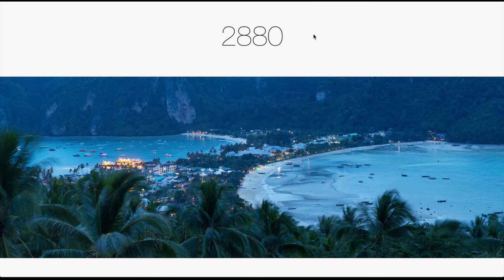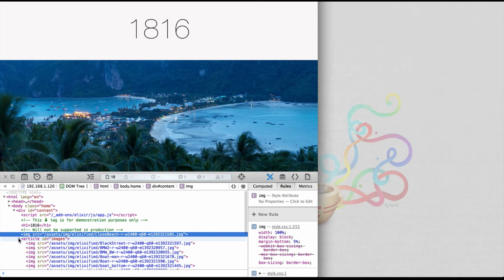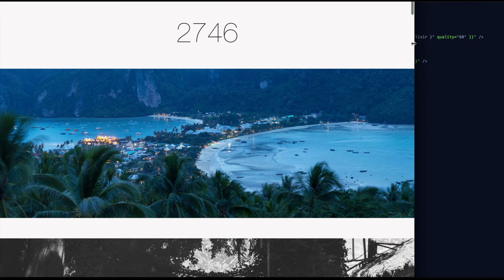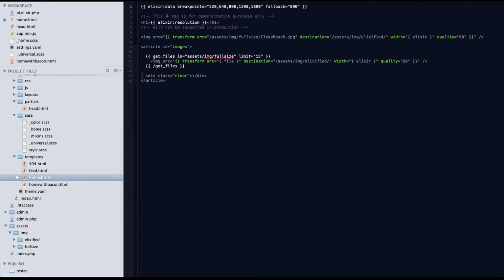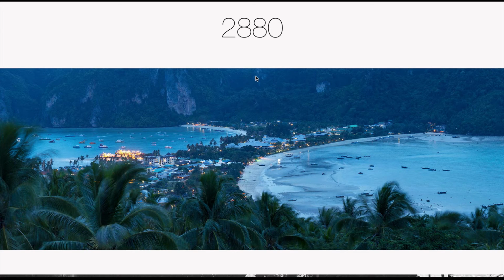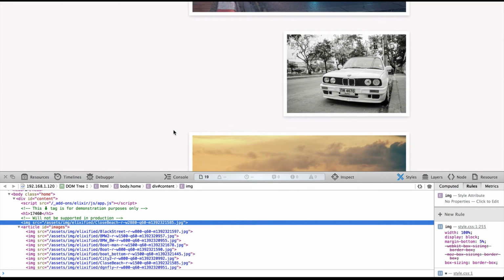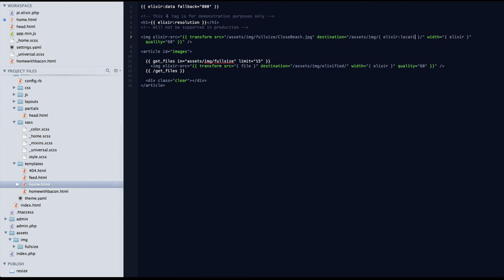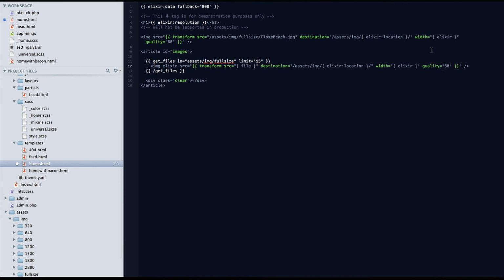Elixir | Responsive Image Add-on for Statamic